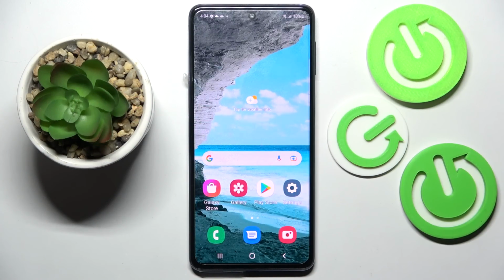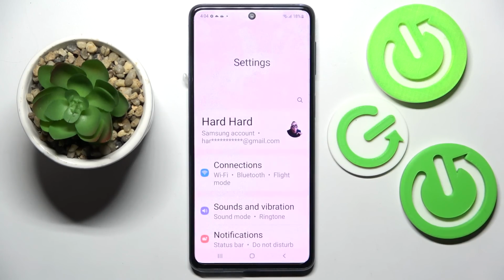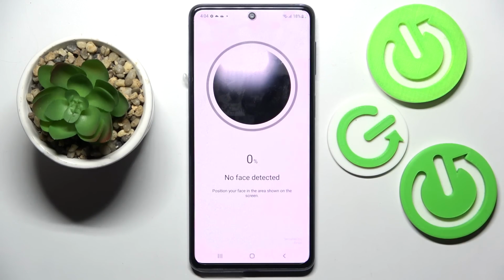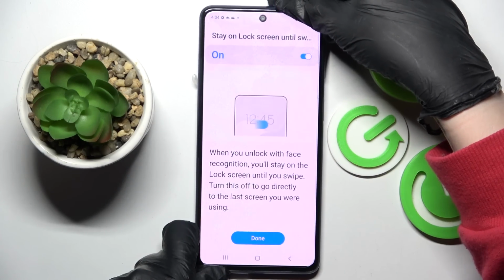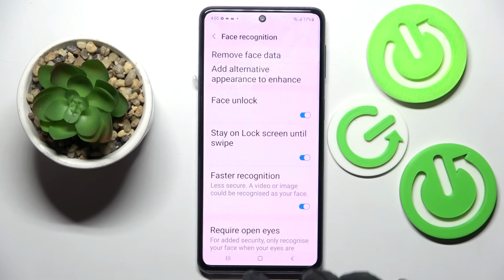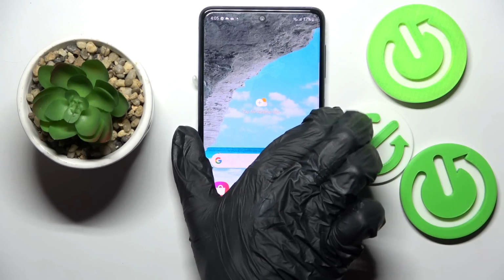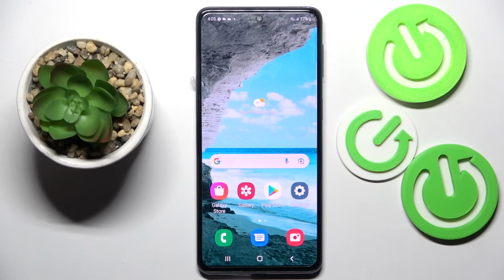How to Set Up Face Unlock on Samsung Galaxy M53 - Add Face Recognition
Find out more about adding face unlock on Samsung Galaxy M53:
Hi viewers. In this tutorial, you will learn how to unlock Samsung Galaxy M53 with your face. Using our instructions, you can access your device's Face Recognition Menu and configure Face Unlock. Watch the movie and learn how to lock your screen using one of the most advanced methods. If you want to know more about your Samsung Galaxy M53 5G, visit our YouTube channel.

How to set up face unlock in Samsung Galaxy M53? How to Unlock Screen with your Face in Samsung Galaxy M53 5G? How to enable face recognition in Samsung Galaxy M53?